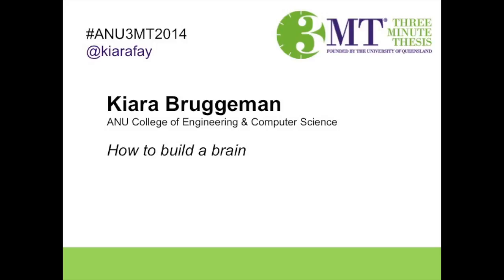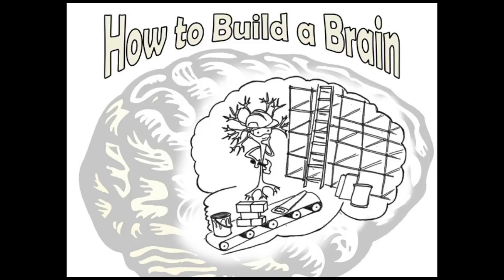How to build a brain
The Three Minute Thesis (3MT) is an international competition for research students to showcase their research. Students have to talk about what their research is and why it is important in plain language for three minutes, with only a single PowerPoint slide. The ANU 2014 3MT final was held on Wednesday 17 September, and 11 representatives from the University’s seven Colleges competed.